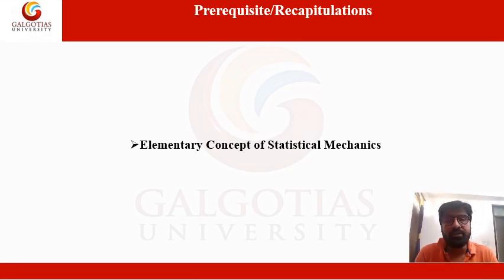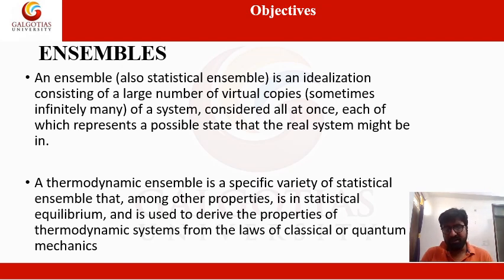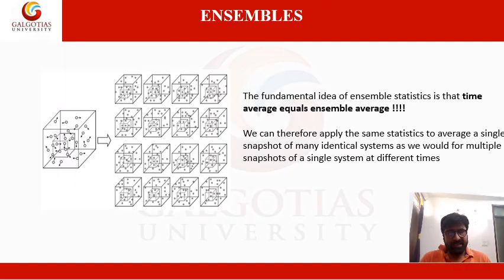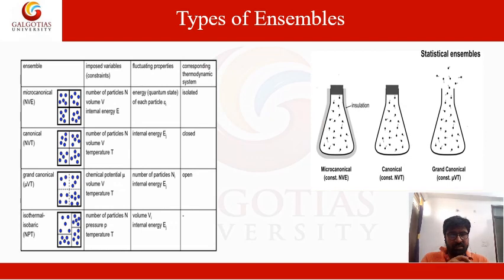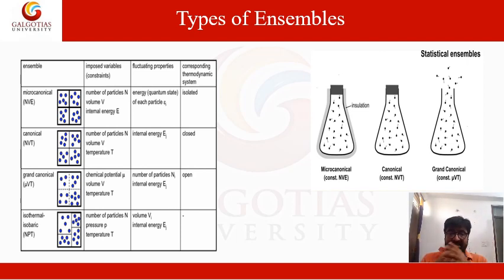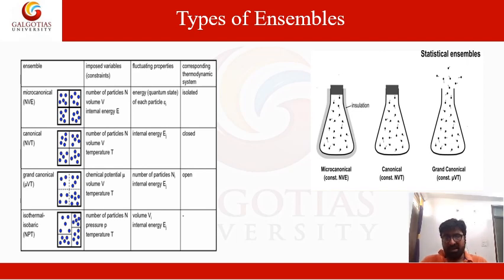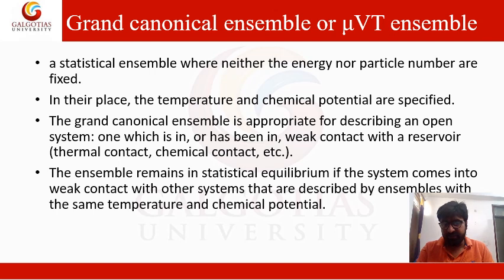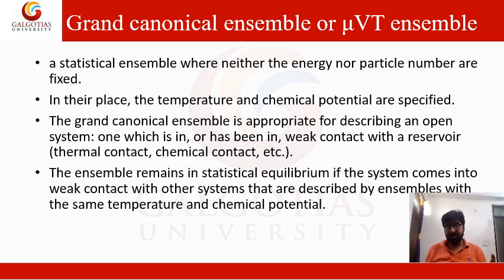BSCP3003, Statistical Mechanics: Classical Statistics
Classical Statistics